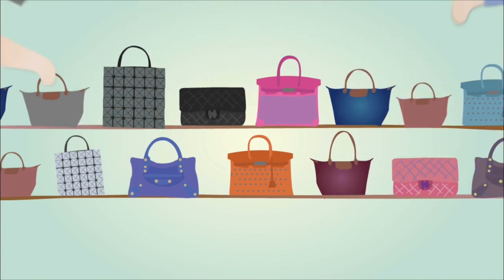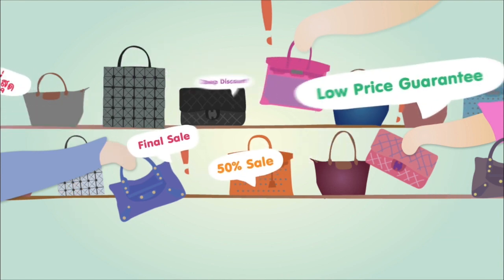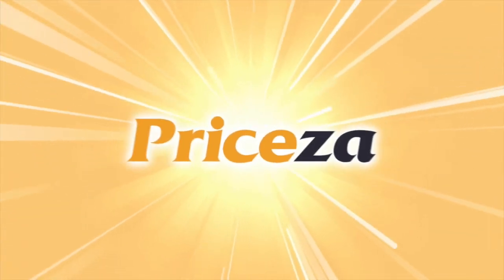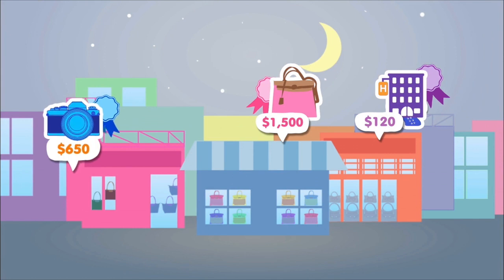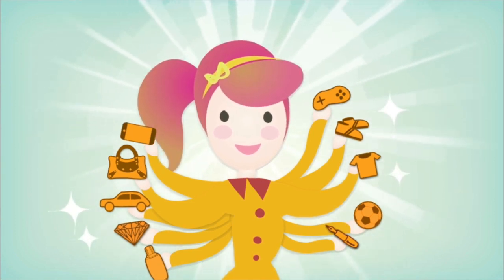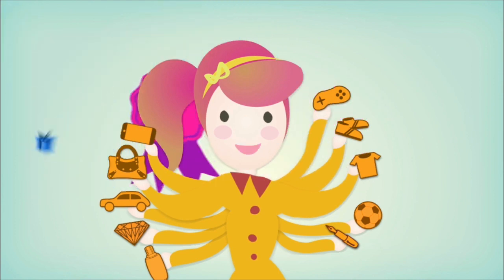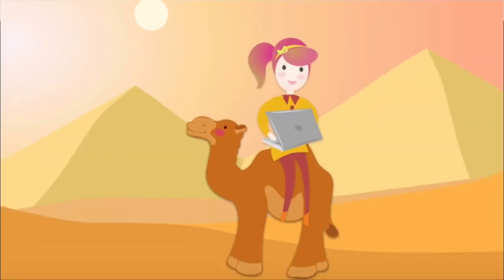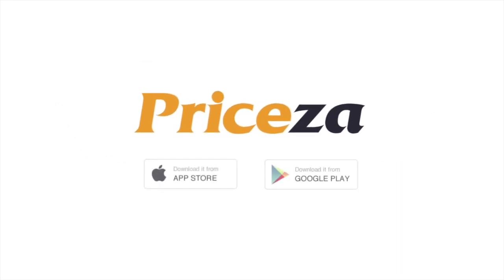Consumer Video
Priceza helps you shop smarter!